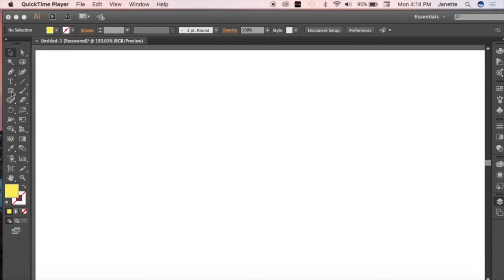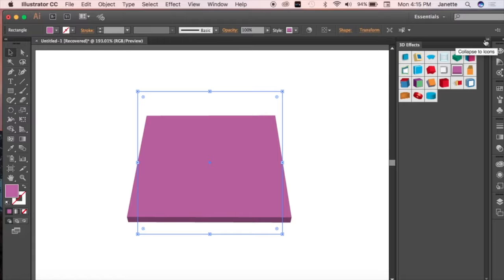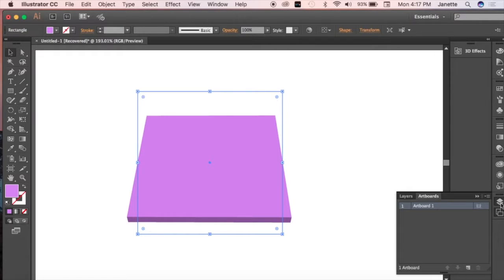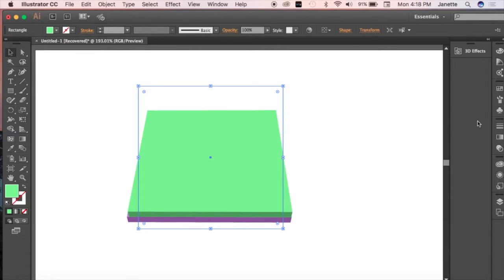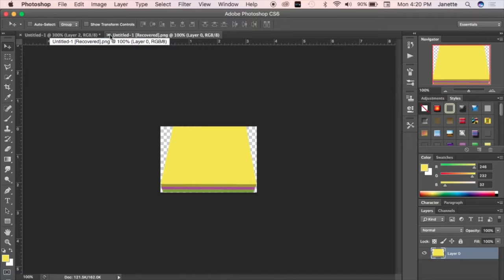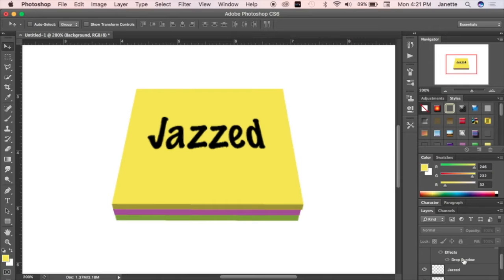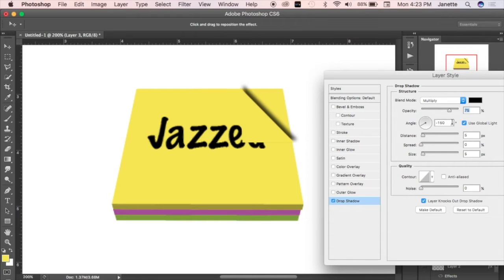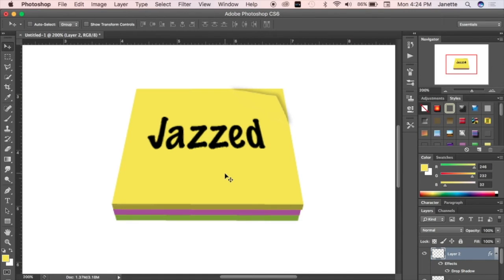making a post it note in AI and PS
this week I'm taking you back into illustrator and photoshop to create a post it note